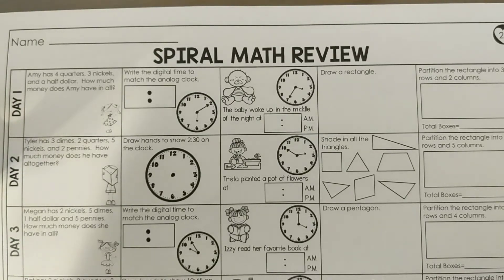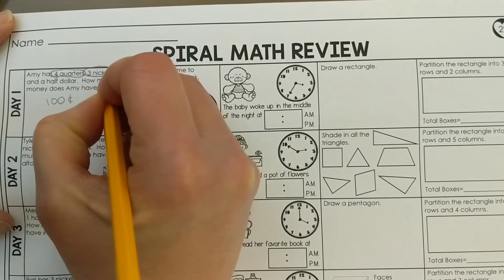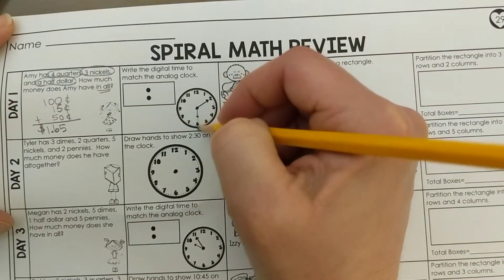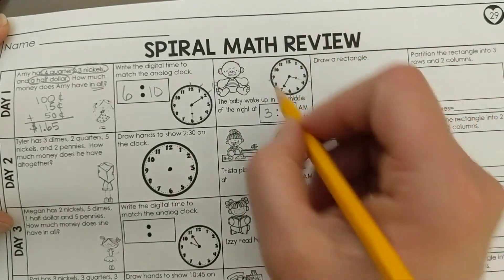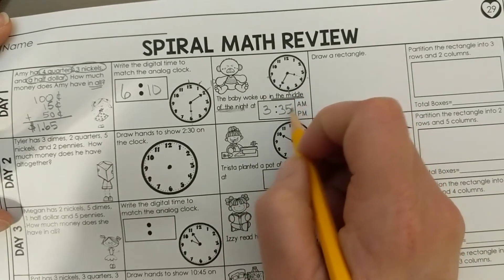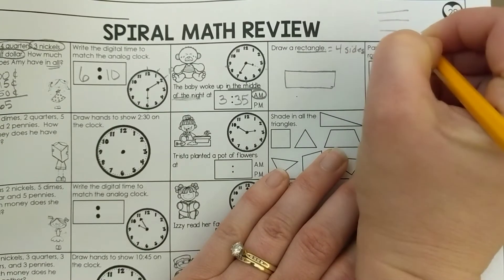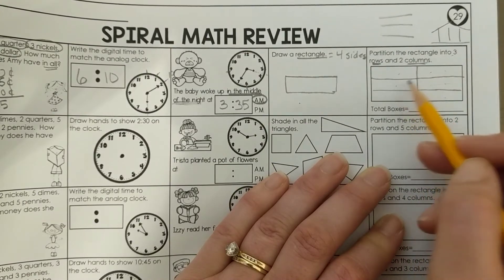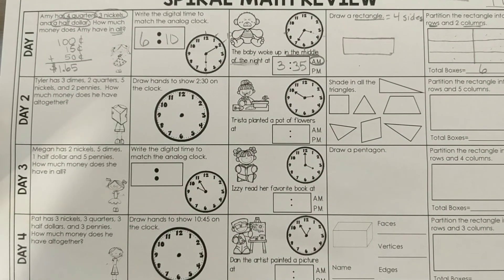Mrs. Molnar Math Spiral Review March 23